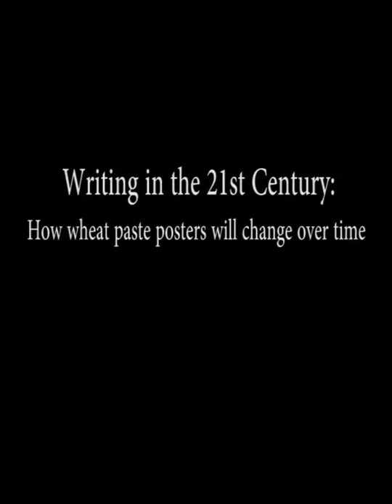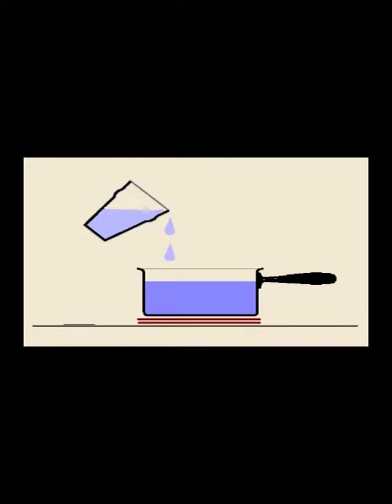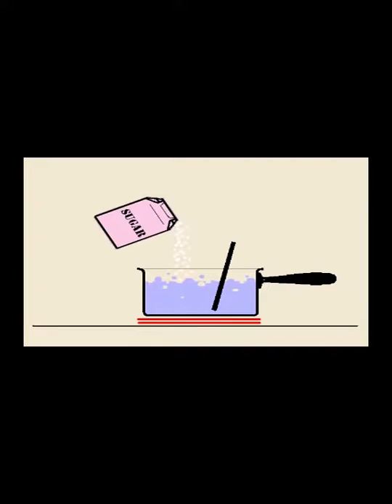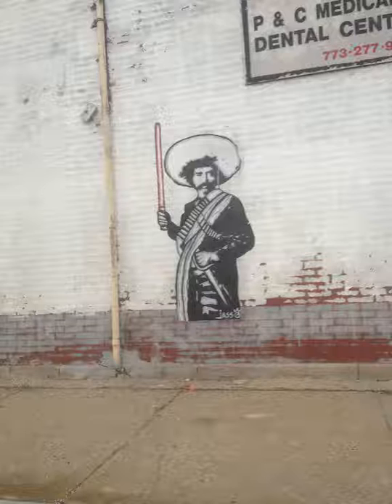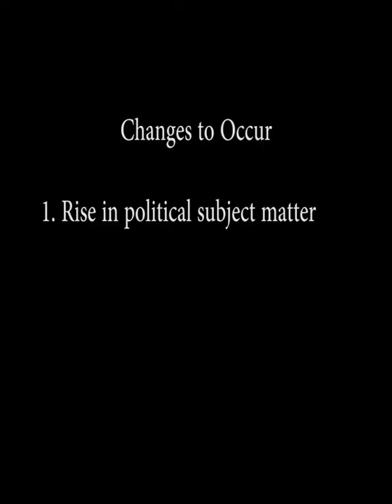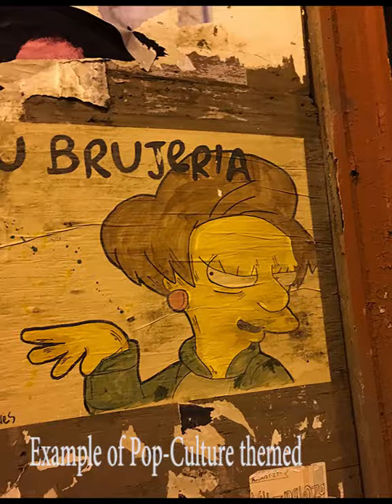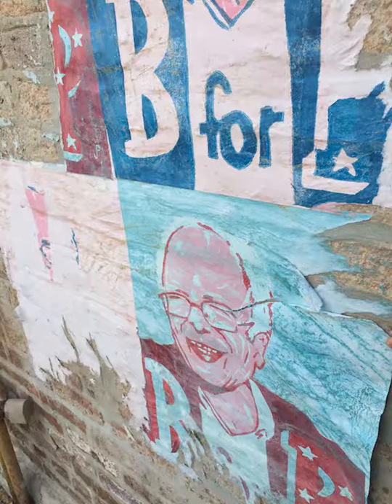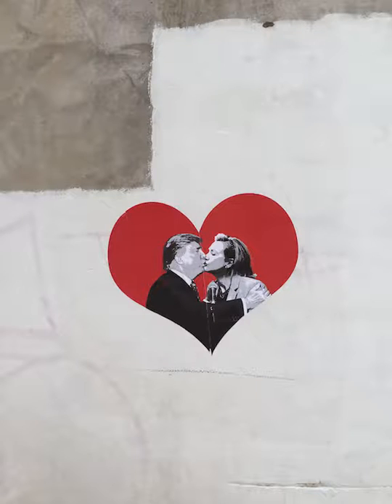WR Final Project Revision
Writing in the 21st Century: How wheat paste posters will change over time.